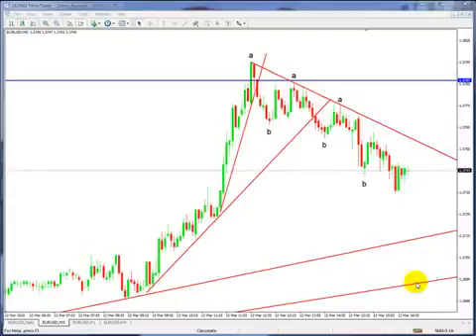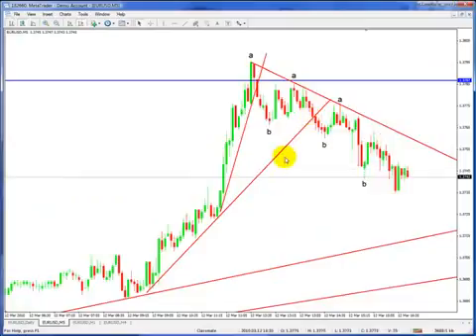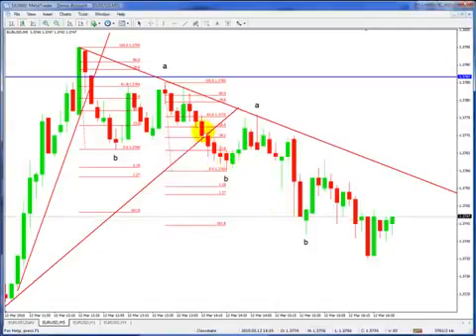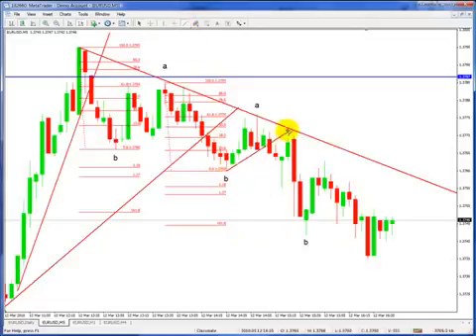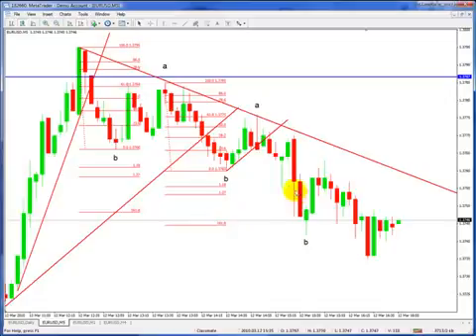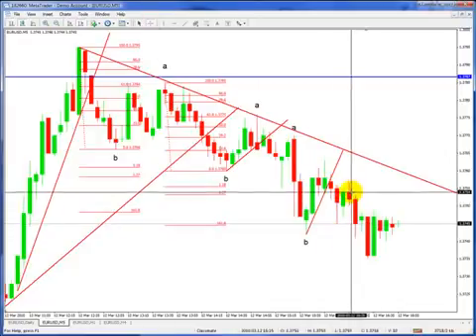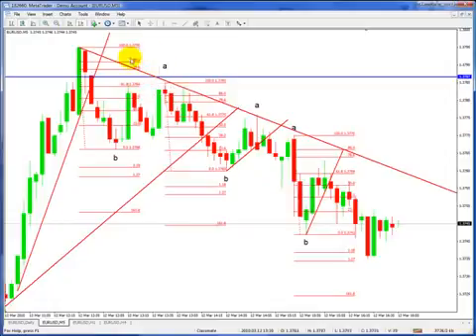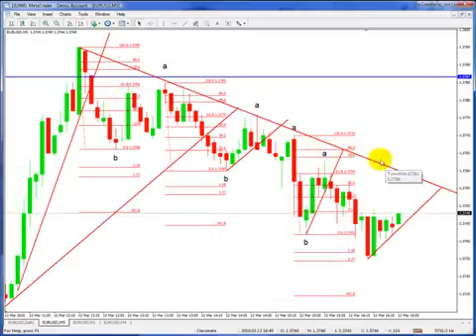Scalp the easy way Keep it simple and pocket the pips